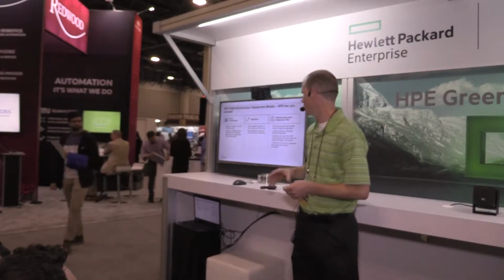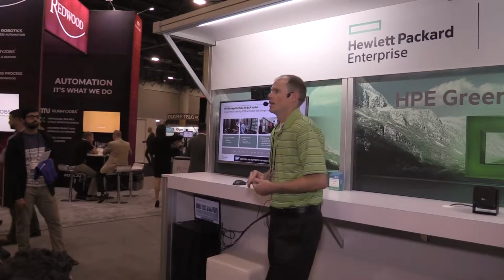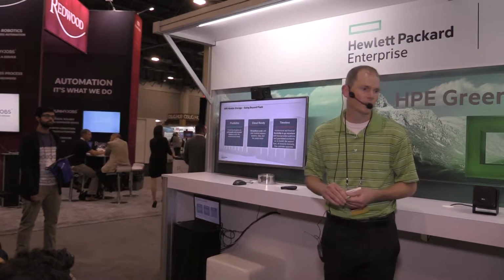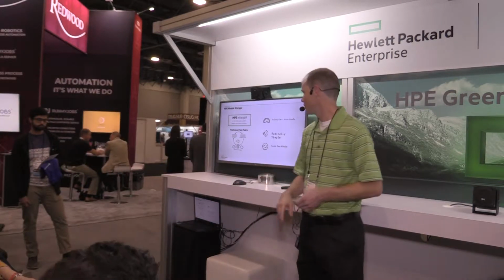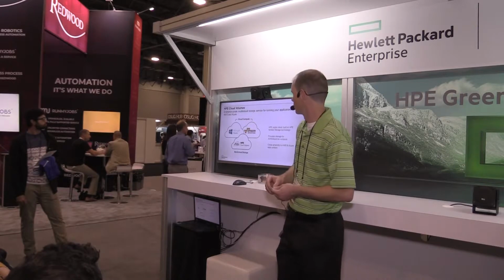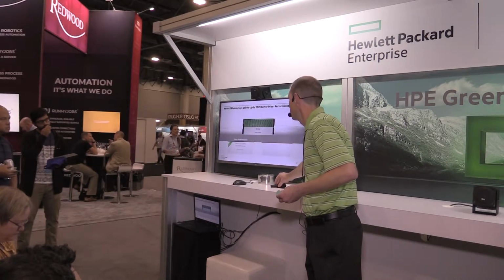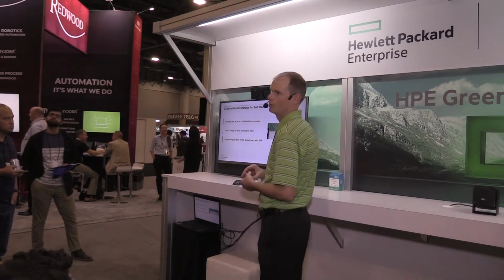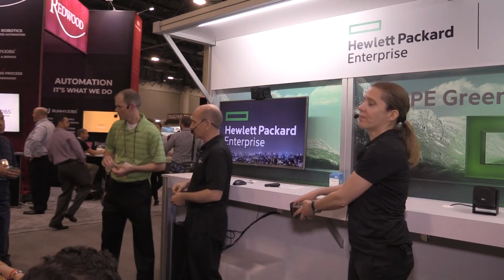Chris Kinzler SAP TechEd 2018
Chris Kinzler of HPE presenting information about the HPE Storage Portfolio at SAP TechEd 2018 in Las Vegas.